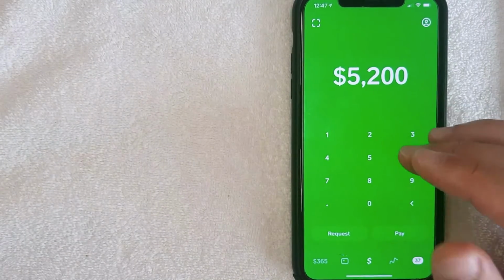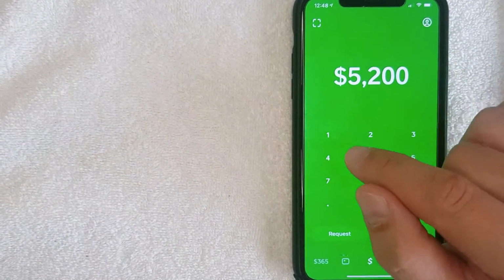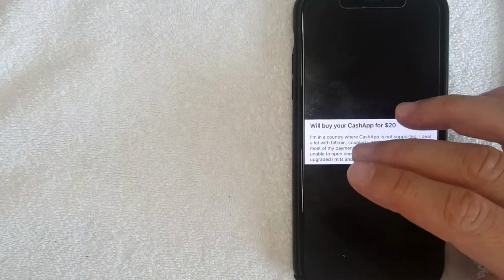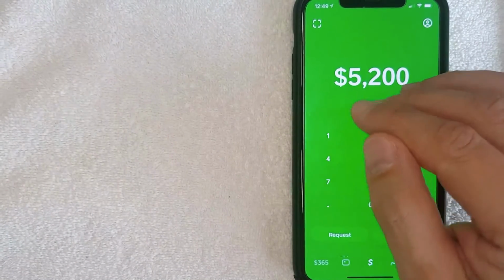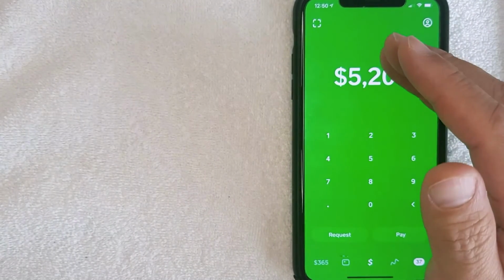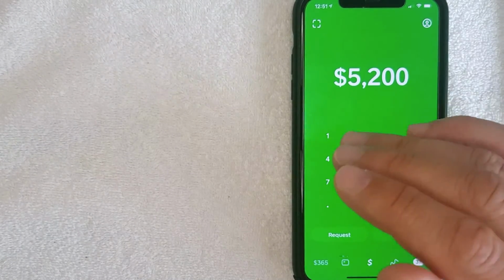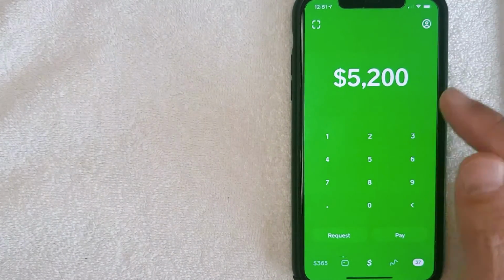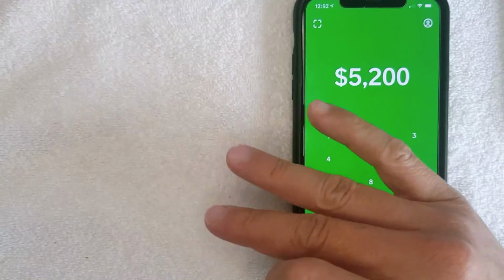✅ Is Selling Your Cash App Account Access Legit? 🔴